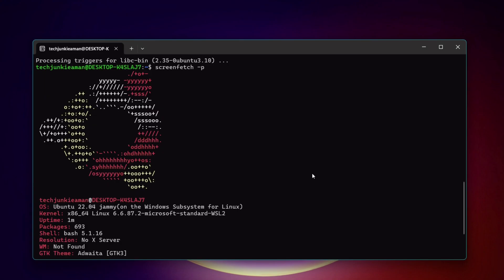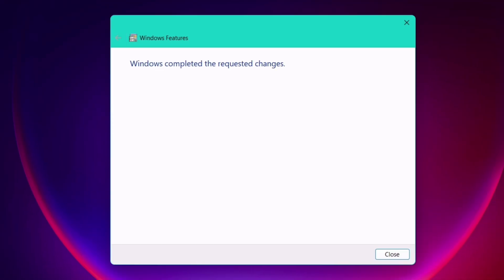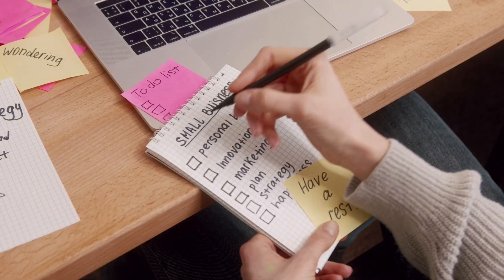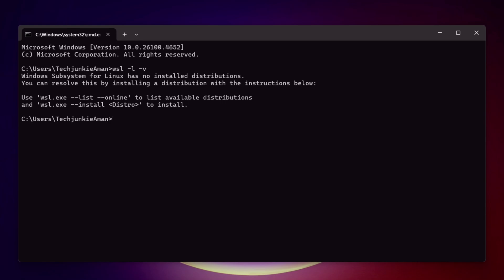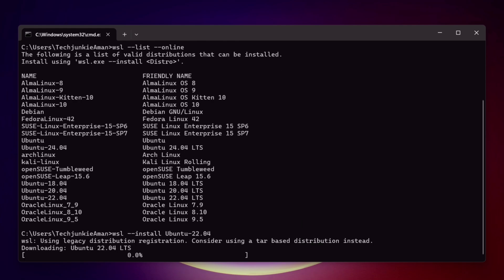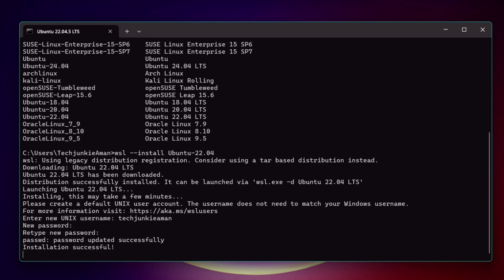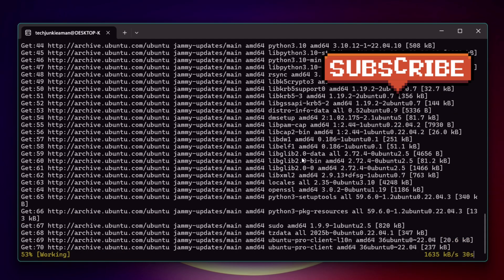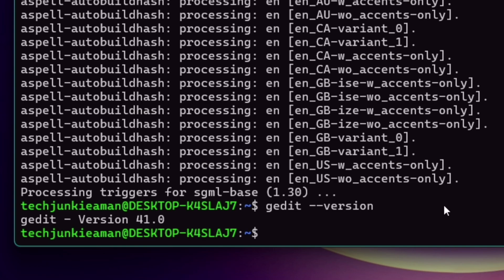How to Install & Run Ubuntu on Windows 11 (WSL/WSL2)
Complete Ubuntu install tutorial for WSL2 – install Linux on Windows 11, access full GUI, and get started with professional coding tools.

Learn How to Install & Run Ubuntu on Windows 11 quickly ! Unlock the power of WSL Ubuntu with this insane WSL2 Ubuntu GUI tutorial! Master Linux WSL 2, get full Ubuntu on Windows 11, enable WSL2 features, and learn how to install Ubuntu on Windows like a pro. Perfect for developers, this WSL2 file system access guide is all you need for flawless Windows and Linux integration in 2025!ubuntu

 💬 Lets Join Over My Social Handles 💬